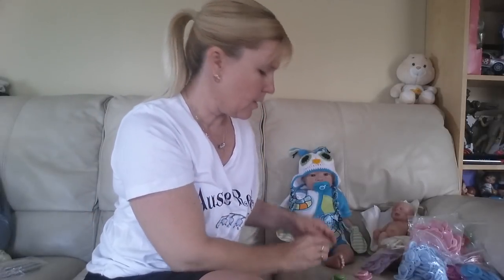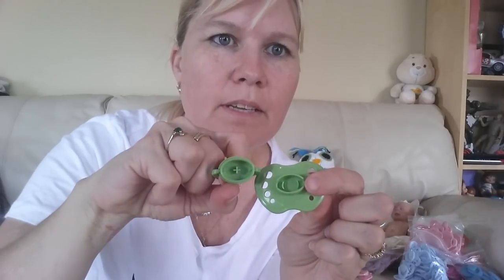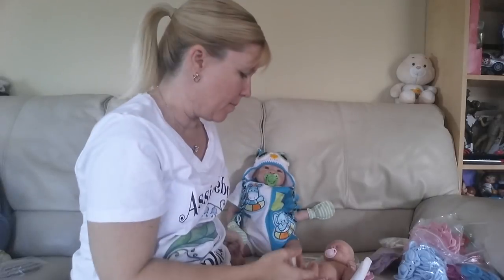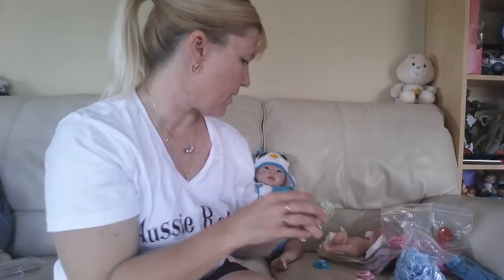Honeybug Reborn Baby Dummy How to Assemble EASY NO GLUE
The new Honeybug Dummies are so easy to use for Reborn Mummys all around the world. You will love them. Watch my video and see how to assemble and change your Honeybug around.